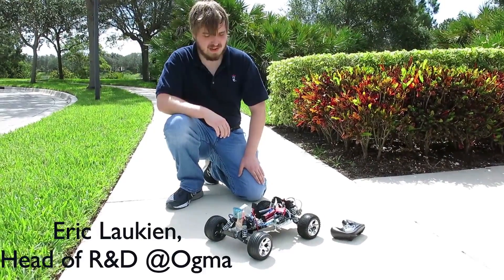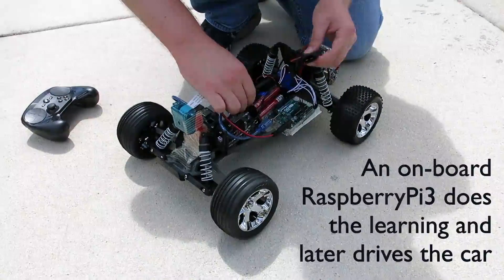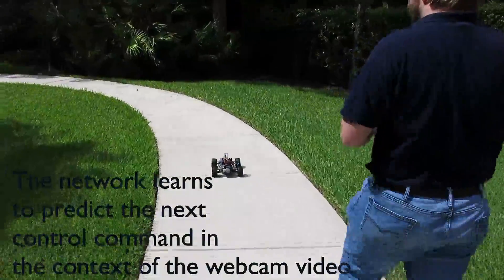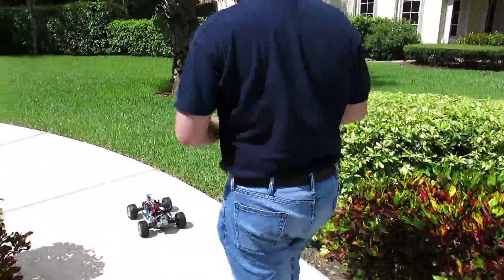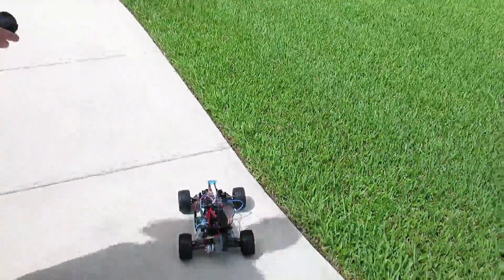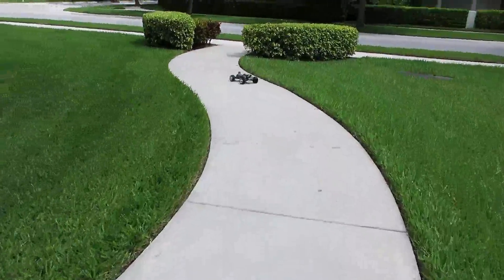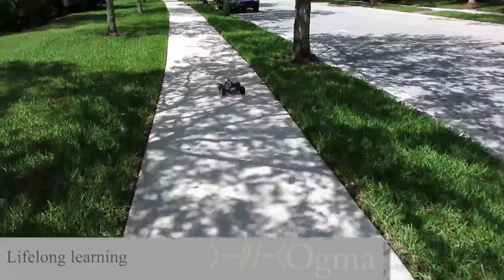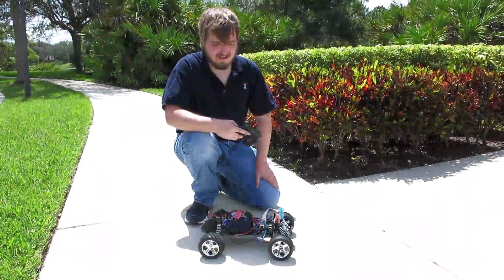Self Driving Car Learns Online and On-board on Raspberry Pi 3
Eric Laukien, Head of R&D at Ogma demonstrates a self-driving car based on an inexpensive RC car, a Raspberry Pi 3 and an Arduino for interfacing between them. As far as we know, this is the first example of on-board, online learning to control a car from raw video and control inputs on a Raspberry Pi. The software (which will be released later this month uses the latest version of Ogma's Feynman Machine technology.